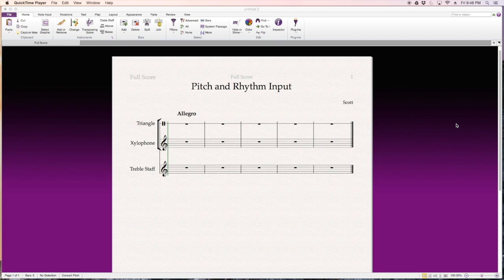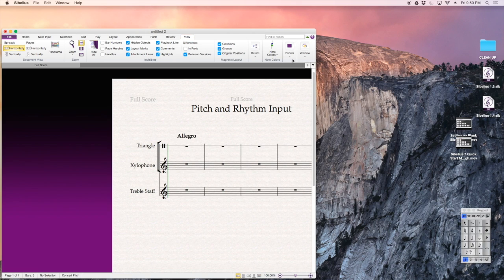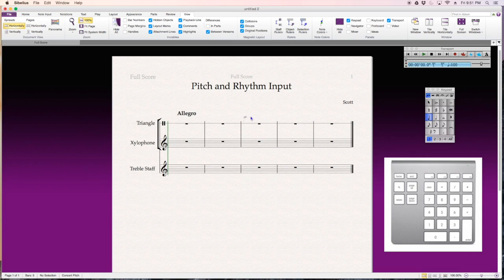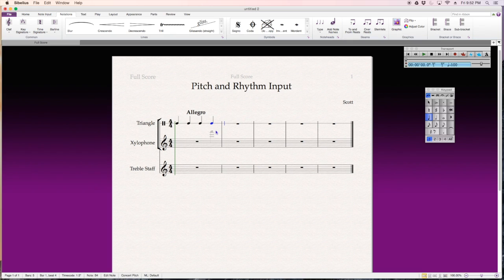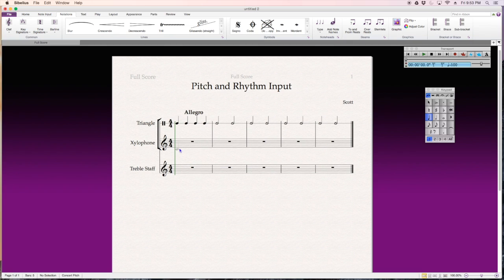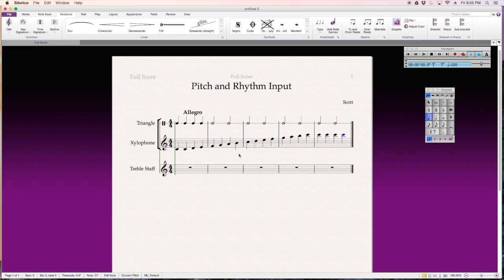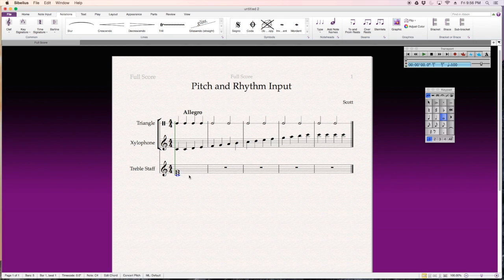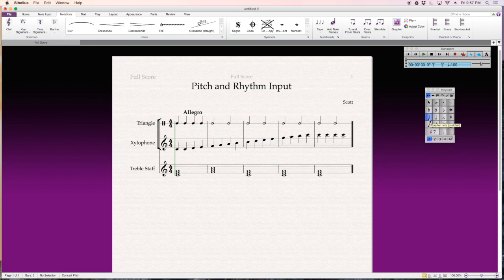Sibelius 7 Basic Pitch and Rhythm Input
This video is about Sibelius 7 Basic Pitch and Rhythm Input